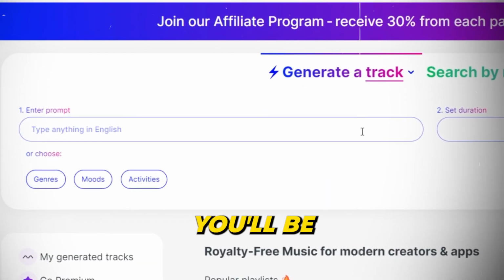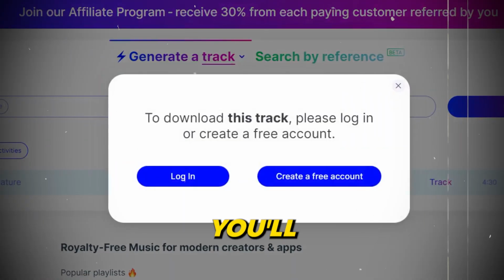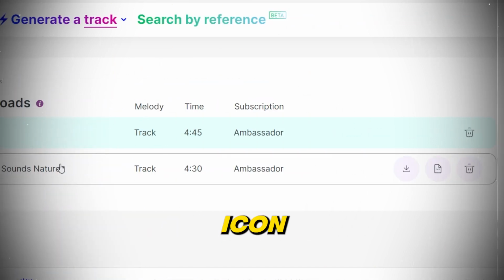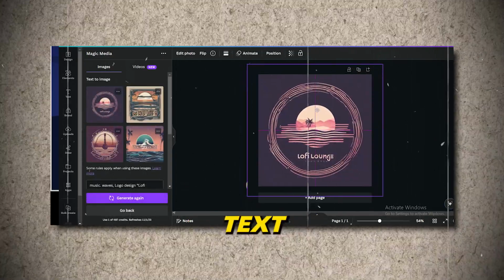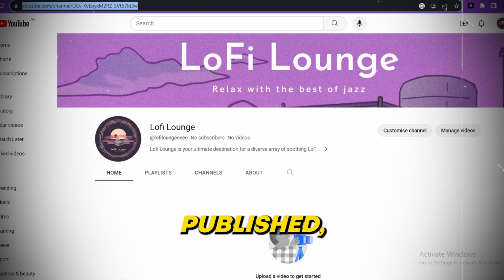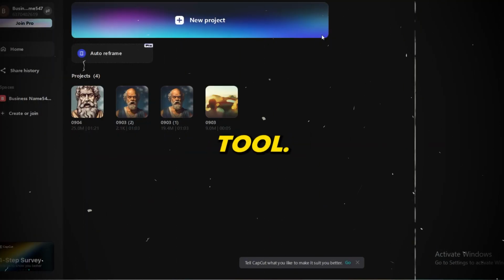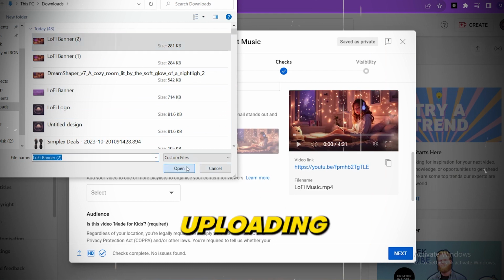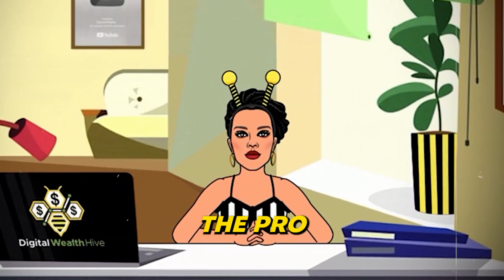Create LoFi Channel and Get Monetized Using This Powerful AI Tool! Passive Income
Welcome to the ultimate guide on how to create your own Lo-Fi YouTube channel and achieve passive income with the help of powerful AI tools! If you're eager to explore the exciting world of Lo-Fi music, AI-generated tunes, and channel monetization, you've come to the right place. 🎶

In this in-depth tutorial, we'll show you how to make captivating Lo-Fi beats with AI, even if you have no prior music or video editing experience. Dive into the realm of soothing, chill beats that have captured the hearts of millions of listeners across the globe. You'll learn how to create your own unique music, customize your channel with Canva design, and craft captivating videos using CapCut. We'll even share tips on monetizing your channel and strategies to achieve your first thousand subscribers and four thousand hours of watch time quickly. 💡💰

Explore the fascinating world of AI-generated Lo-Fi music, where you can effortlessly produce relaxing tunes perfect for various activities, from study sessions to bedtime rituals. 🎵

Join us on this incredible journey of AI content creation and discover how to unlock the hidden potential of your Lo-Fi YouTube channel. Whether you're an aspiring artist or simply looking to venture into the world of passive income, this tutorial has got you covered.

Don't miss out on the opportunity to turn your passion for Lo-Fi beats into a thriving online channel. Let's embark on this creative journey together and uncover the secrets to a successful Lo-Fi channel with AI. 🚀